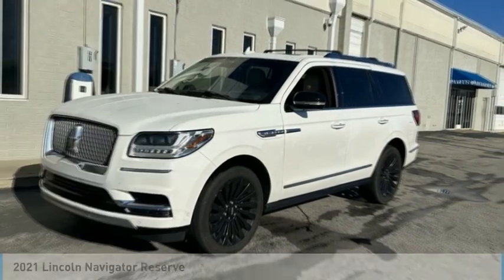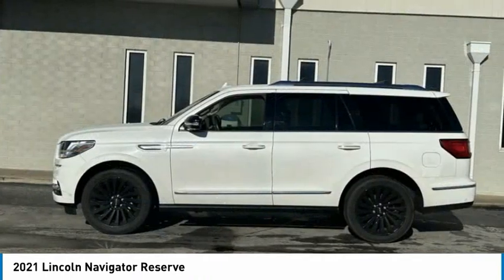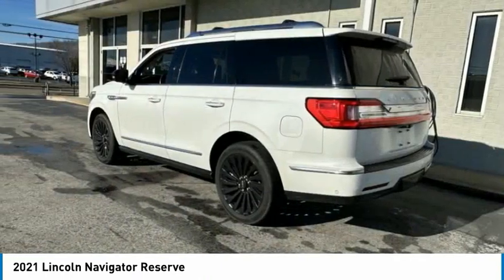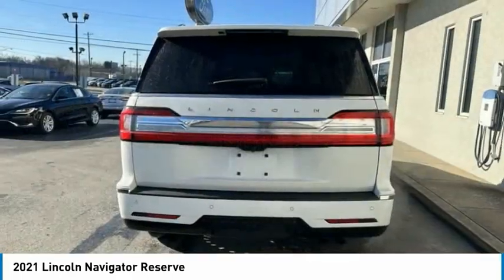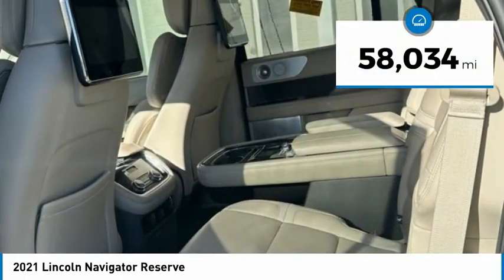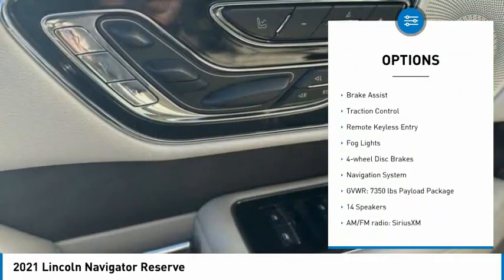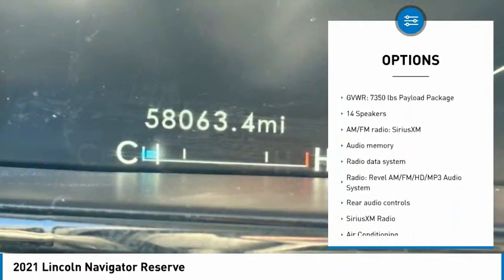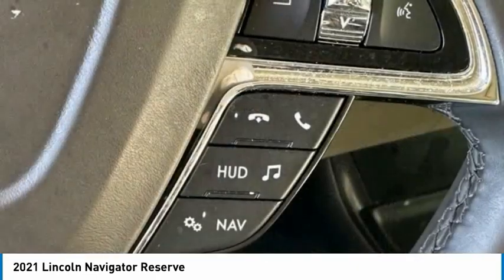2021 Lincoln Navigator Reserve in Chattanooga A7931A